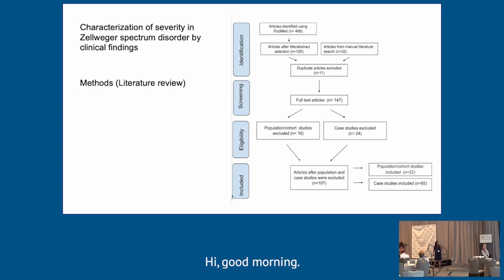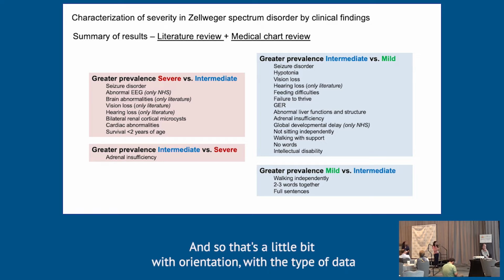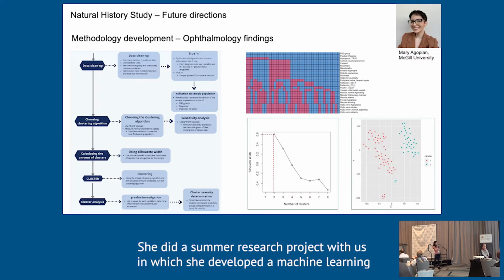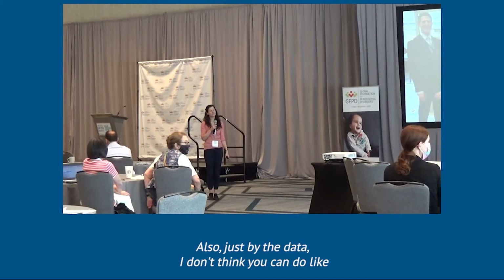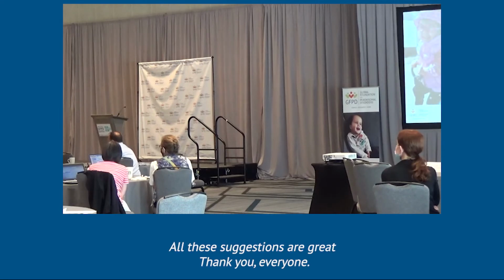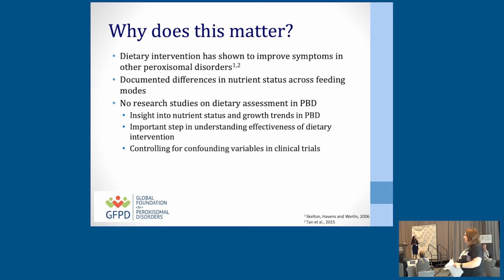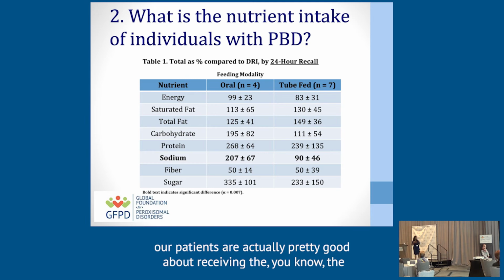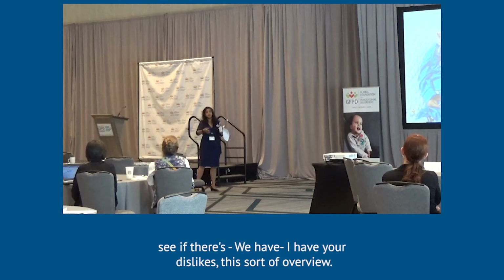2022 GFPD Family & Scientific Conference: Overview of Peroxisomal Disorders Part 3 of 3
Mousumi Bose, Ph.D.
Christine Yergeau, M.Sc.

Dr. Bose and Christine Yergeau both share about literature review on severity characterization in peroxisomal disorders.

 Dr. Bose shares an overview of a nutritional study she and her team have overseen for patients with peroxisomal disorders.